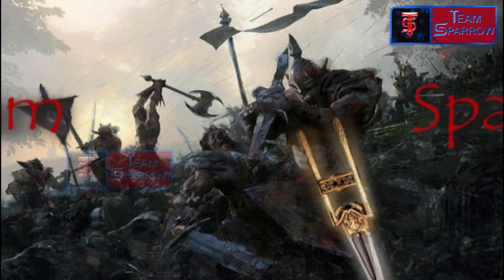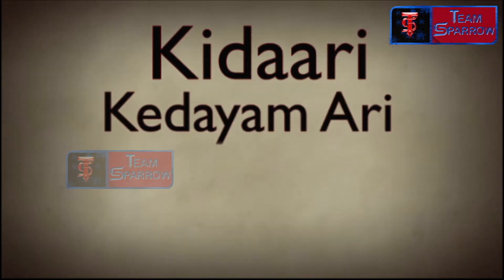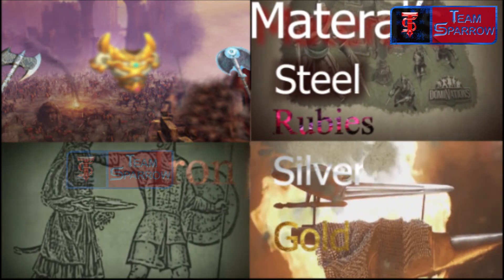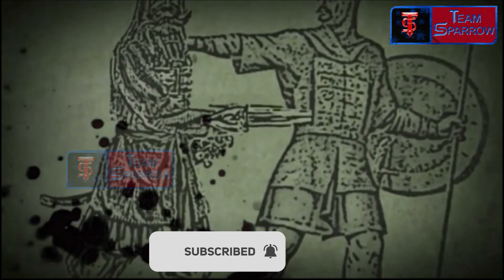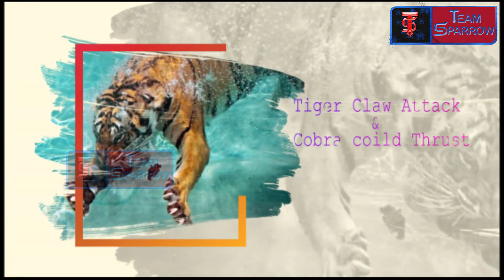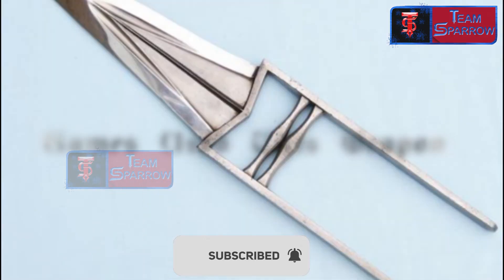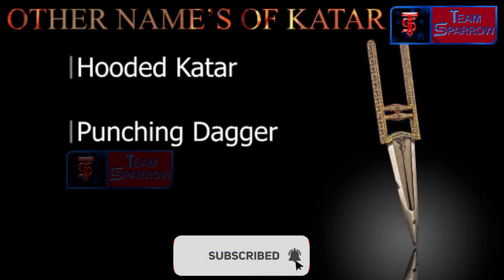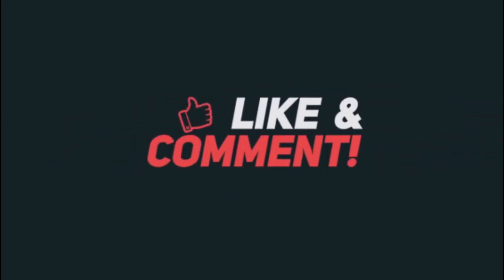Secrets of Historical weapon | Tamil Ancient Weapon Hooded Katar | Episode - 01 | Yogesh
This Video for Explaining the History of Ancient Historical weapon Blade Hooded Katar, In this Video We Explain Origin of Blade, Forging Material's,  Performance of blade,  which Civilization used and how the name derived.
The Purpose of Content is to Educate History of Ancient Blade's, This Content Not allow to Encouraging violence.

The real name of this is "Kidaari" is from the ancient Tamil warefare class of weapons. Kidaari derived from the term "Kedayam Ari" meaning the shield slippter in tamil.
Kalaripayattu also known simply as Kalari, is an Indian martial art and fighting style that originated in modern-day South India. Kalaripayattu is held in high regard by martial artists due to its long-standing history within Indian martial arts. It is believed to be the oldest surviving martial art in India. It is also considered to be among the oldest martial arts still in existence, with its origin in the martial arts timeline dating back to at least the 3rd century BCE.
Gatka is the name of an Indian martial art associated with the Sikhs of the Punjab and the Tanoli and Gujjar communities of the mountainous regions of northern Pakistan who practice an early variant of the martial art. It is a style of stick-fighting, with wooden sticks intended to simulate swords. The Punjabi name gatka properly refers to the wooden stick used. The word originates as a diminutive of Sanskrit gada "mace".
It originated in Punjab in the 15th century but much of the Gatka forms practiced today in the west are Europeanised versions of what was the original martial art of Sikhs known as Shastar Vidya. There has been a revival during the later 20th century, with an International Gatka Federation was founded in 1982 and formalized in 1987, and gatka is now popular as a sport or sword dance performance art and is often shown during Sikh festivals.
0:00
3:28